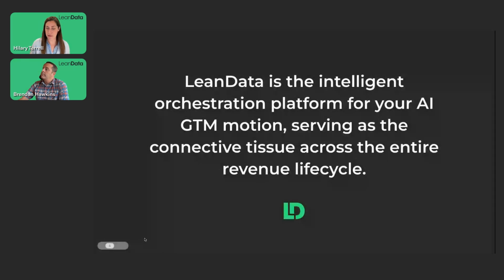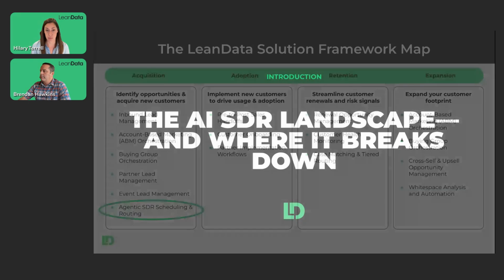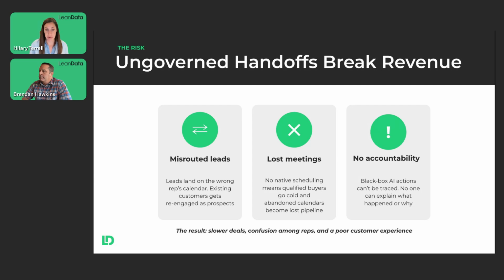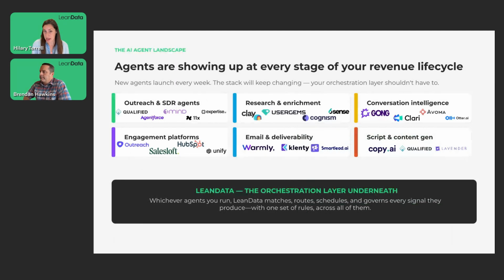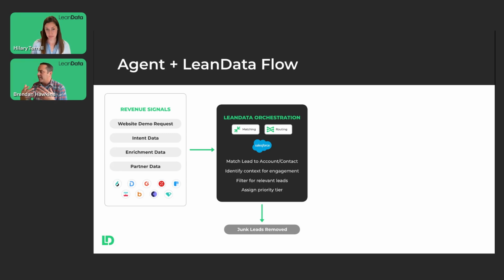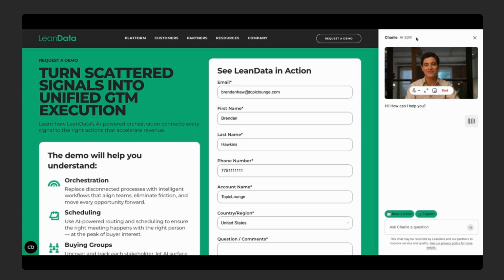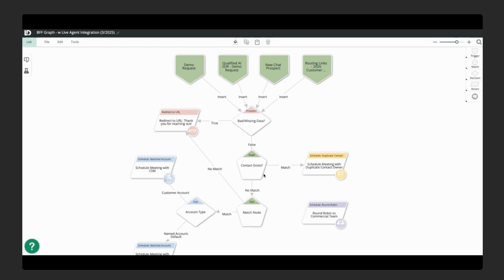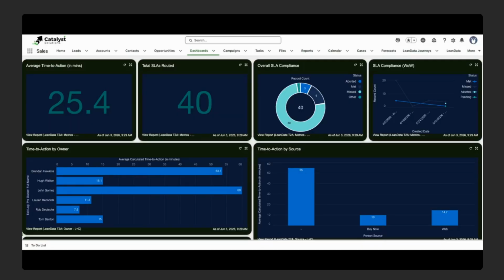Why Do AI SDRs Fail at the Handoff, and How Can RevOps Fix It?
Most AI SDRs can qualify a lead in under five minutes. But without deterministic routing behind them, they can't complete the handoff.

In this webinar, Hilary Terrell (VP of Product Marketing, LeanData) and Brendan Hawkins (Principal Solutions Consultant, LeanData) walk through how revenue operations teams connect AI SDR agents to LeanData's scheduling and orchestration platform.

THE PROBLEM WITH AI SDR HANDOFFS

AI SDRs handle inbound qualification and outbound outreach. But they often lack the context to route correctly. They can't reliably tell whether a visitor is a net new prospect or an existing customer. They can't identify the right rep, confirm availability, or apply round-robin rules. When the handoff breaks, meetings are lost.
LeanData's position: agents are probabilistic by design. Routing should not be.

WHAT LEANDATA DOES IN AN AGENTIC SDR FLOW

LeanData acts as the agnostic orchestration layer between AI reasoning and deterministic action. Its BookIt scheduling solution and lead routing engine connect to any AI SDR platform, including Qualified (Piper), OneMind (Mindy), AgentForce, and Warmly. All routing runs through the matching and scheduling logic already built inside Salesforce.
Existing LeanData customers can enable BookIt for AI SDR scheduling in a single one-hour implementation session.

WHAT THE DEMO COVERS

1. Lead-to-account matching that determines who receives the meeting
Round-robin pool logic, including count-based and order-based distribution
2. SLA enforcement for both human SDRs and AI agents, with separate admin notifications
3. A hybrid round-robin pool mixing human SDRs and AI agents for A/B testing
4. Scheduling link delivery through outbound email sequences and cadences
5. How the BookIt MCP server extends integrations beyond the API

CUSTOMER EXAMPLES

Tealium routes known visitors directly to their rep using an AI chat solution and BookIt. Treliant uses Qualified alongside LeanData's AI inference node to enrich and validate leads before routing to a BDR.

RevOps leaders, Marketing Ops practitioners, Sales Ops managers, and Salesforce admins evaluating how to connect AI SDR tools to existing routing and scheduling infrastructure.

A recent LeanData survey found that almost 80% of customers are actively scaling or deploying AI in their go-to-market motion.